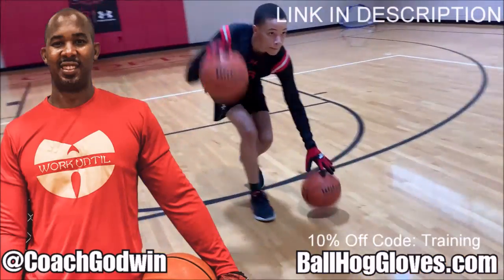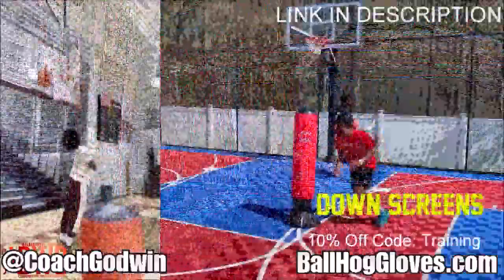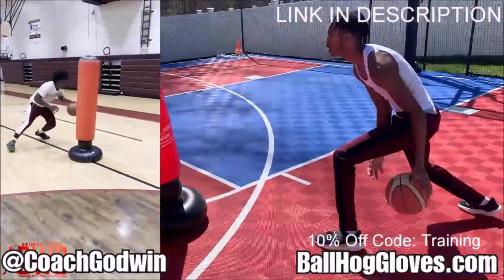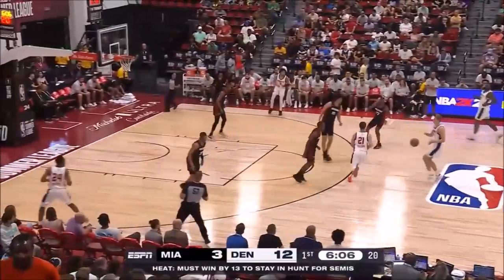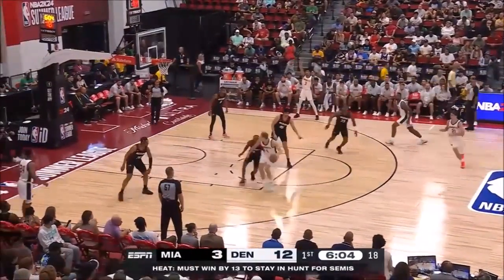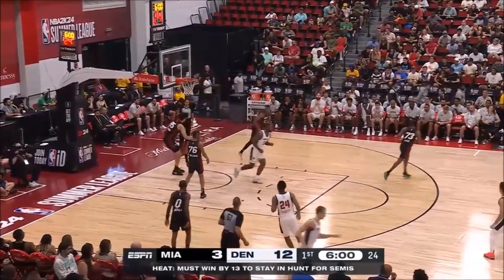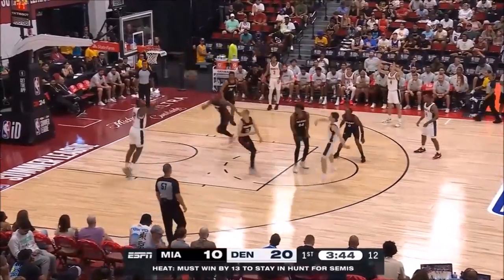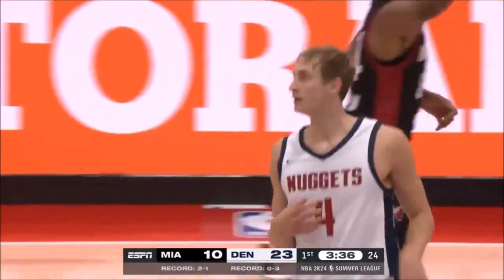Hunter Tyson 31 pts 7 threes 4 rebs vs Heat 2023 Summer League